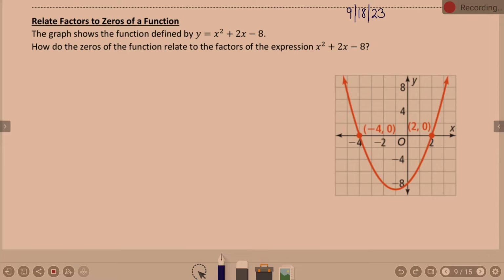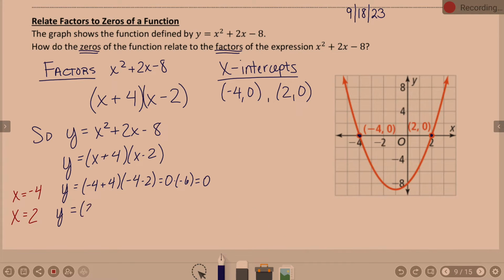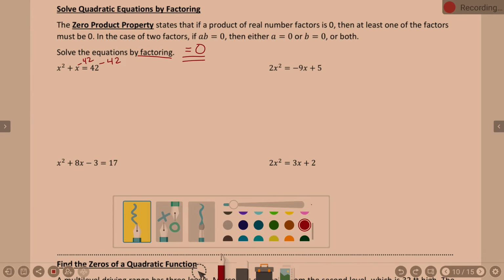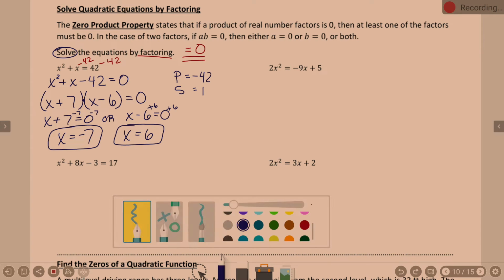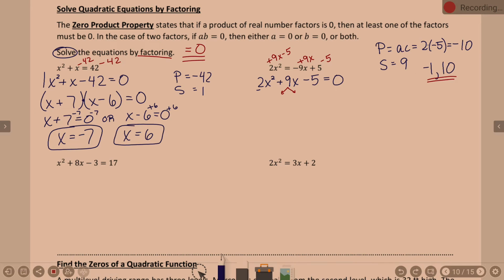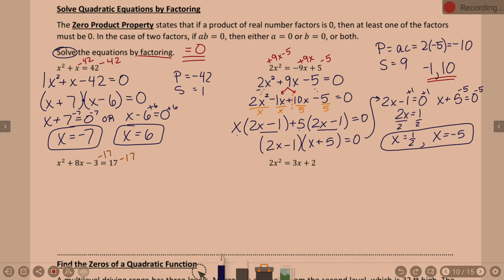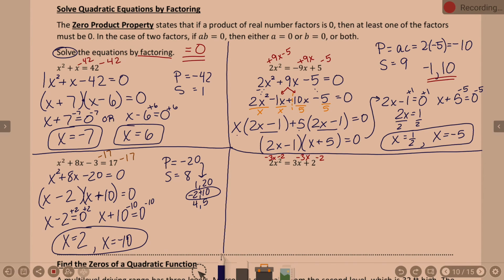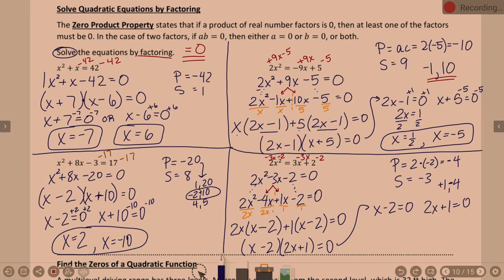A2 Lesson 2 3 Part 1 Day 2